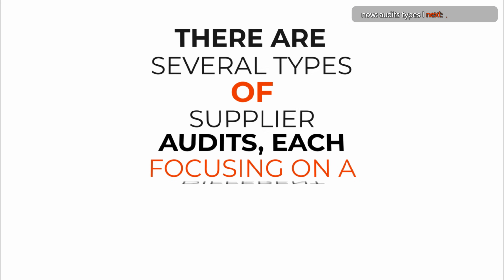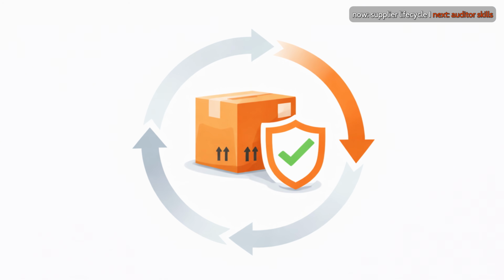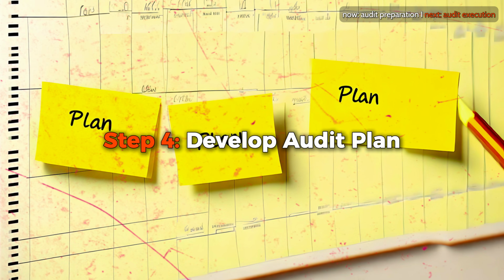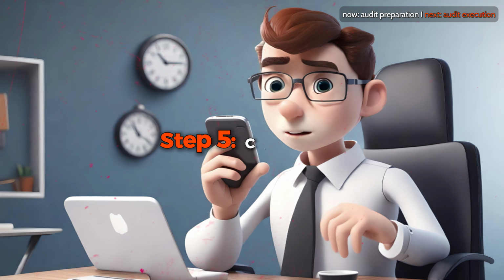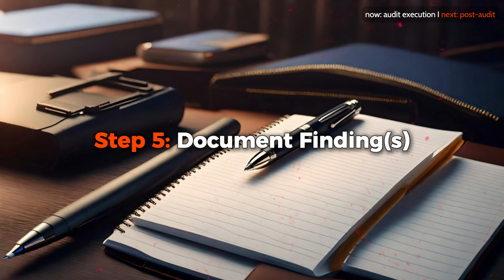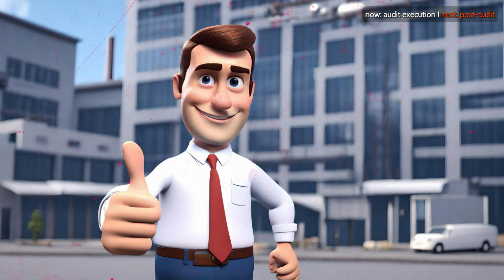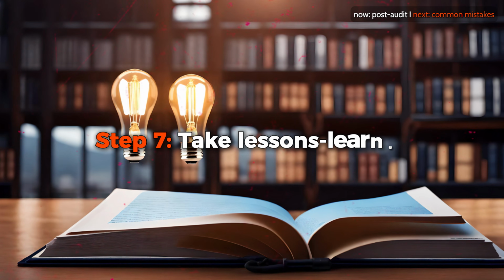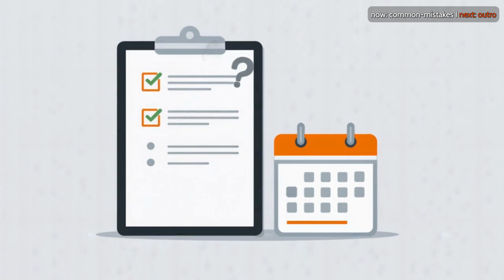Supplier Audit Masterclass: Complete Step-by-Step Guide (Preparation to Follow-Up)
▬ Description ▬▬▬▬▬▬▬▬▬▬

🎓 Supplier Audit Masterclass – Complete Step-by-Step Guide

Learn how to prepare, conduct, and close a professional supplier audit with confidence, structure, and impact.

This masterclass covers the full supplier audit lifecycle — from defining objectives and planning the audit, through on-site execution, to corrective actions and final closure.

Whether you work in procurement, supplier quality, manufacturing, or supply chain management, this training will help you reduce risk, improve compliance, and strengthen supplier performance.

🔎 What You Will Learn:

✔ What a supplier audit really means
✔ Types of supplier audits (system, process, product, virtual)
✔ Supplier lifecycle & audit triggers
✔ Audit preparation phase (scope, objectives, documentation)
✔ Audit execution (interviews, observations, findings)
✔ Post-audit activities & corrective actions
✔ Most common audit mistakes
✔ Skills of a professional auditor

⏱ Chapters

00:00 – Introduction
00:23 – What Is a Supplier Audit?
00:49 – Types of Supplier Audits
01:32 – Supplier Lifecycle & Audit Triggers
02:02 – Auditor Skills
02:50 – Checklist
03:13 – Phase 1: Audit Preparation
05:50 – Phase 2: Audit Execution
08:47 – Phase 3: Post-Audit Activities
11:42 – Most Common Audit Mistakes
12:14 – Closing Thoughts

• Supplier Quality Engineers
• Procurement & Sourcing Professionals
• Supply Chain Managers
• Internal & External Auditors
• Manufacturing & Operations Leaders

🇵🇱 Polski: Szkolenie pokazuje jak przygotować, przeprowadzić i zamknąć profesjonalny audit dostawcy krok po kroku.

🇩🇪 Deutsch: Dieses Masterclass-Training erklärt die professionelle Durchführung eines Lieferantenaudits von Vorbereitung bis Nachverfolgung.